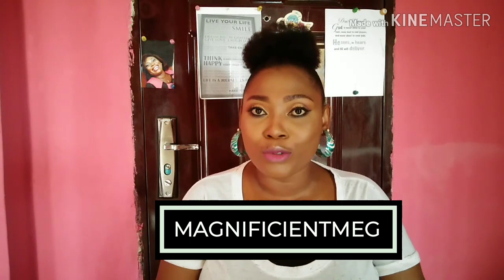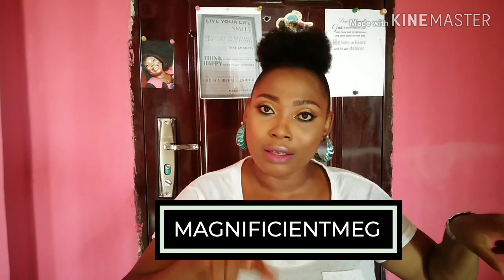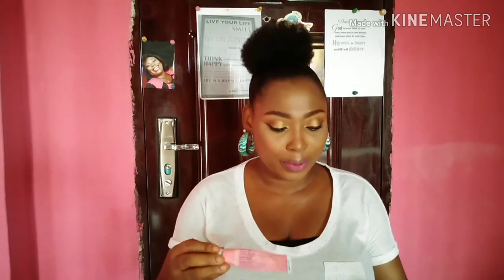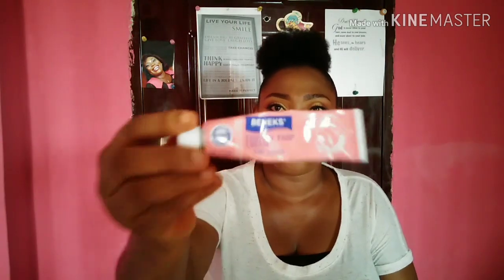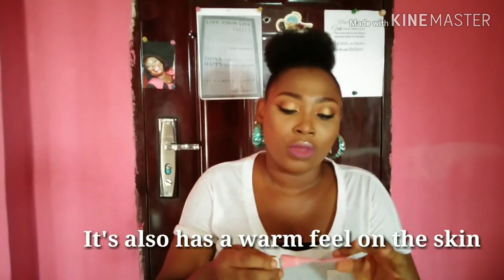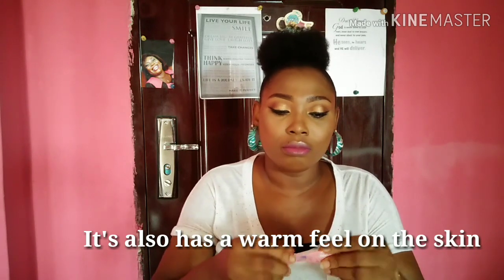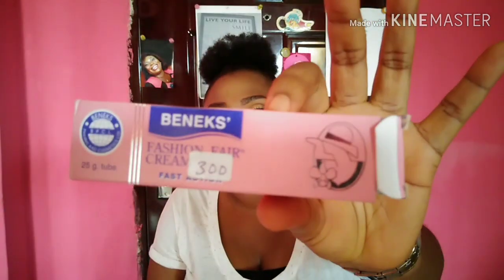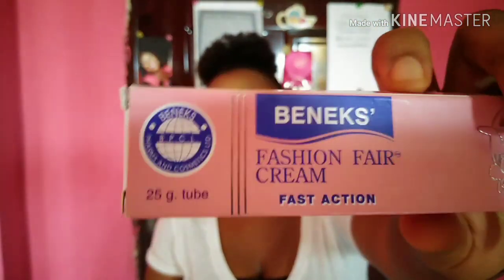Beneks'fashion fair cream review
Hi guys, the beneks' Fashion fair cream is an excellent treatment for sunburns, hyperpigmentation, dark spots and skin related problems. hope you had fun watching this video.

beneks'fashionfair beneks'fashionfaircream bestbleachtube bestwhiteningtube#